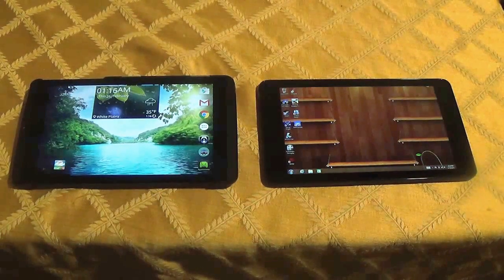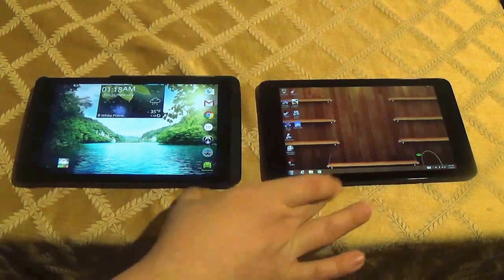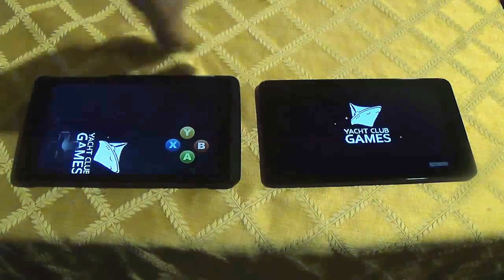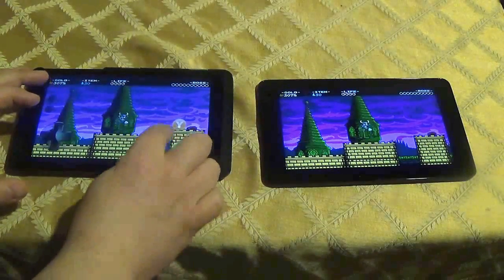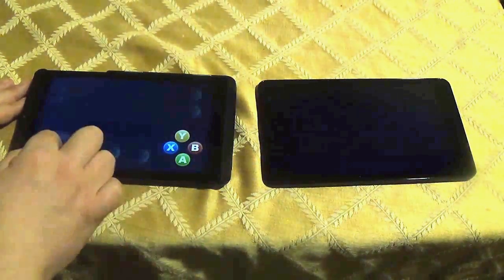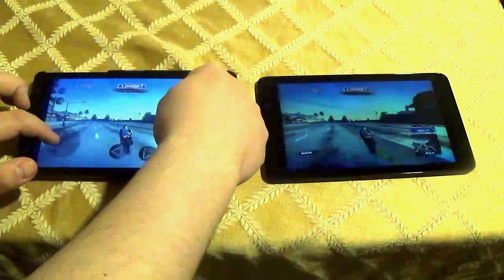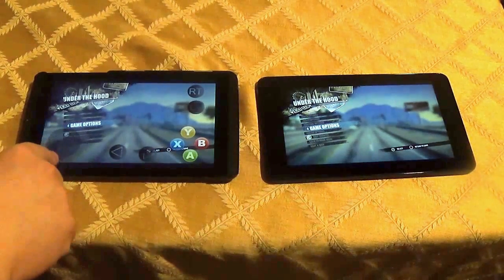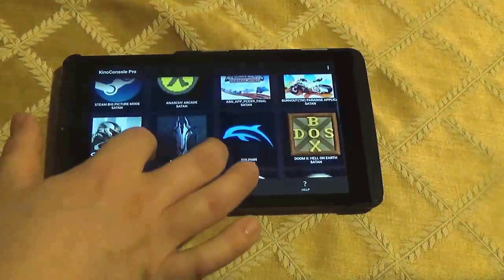Game stream without an Nvidia GFX card!!!(Not remote desktop)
This is an actual gamestream app for anyone including amd users.